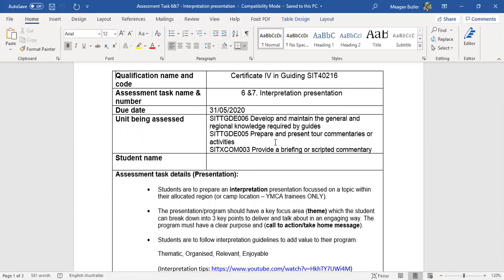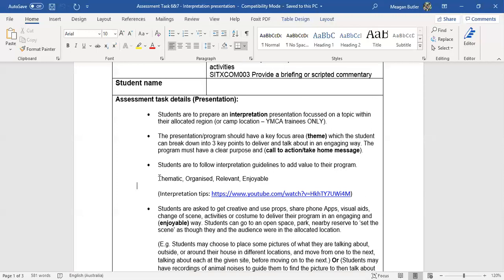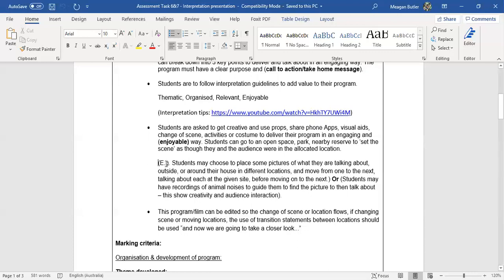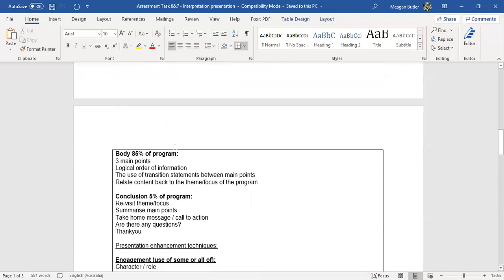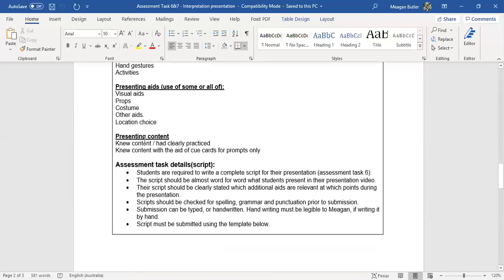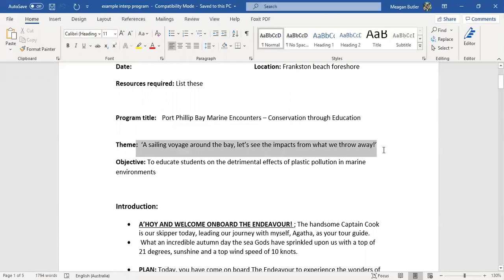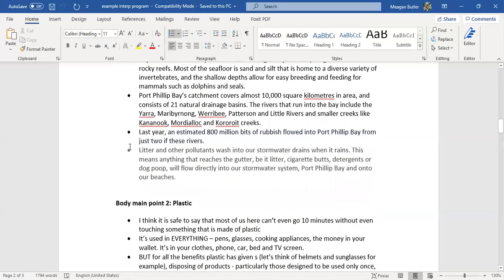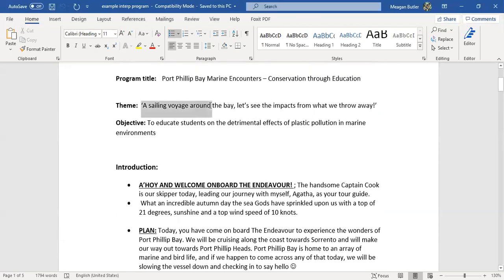Details on Assessment Task 6 & 7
for those who missed Zoom